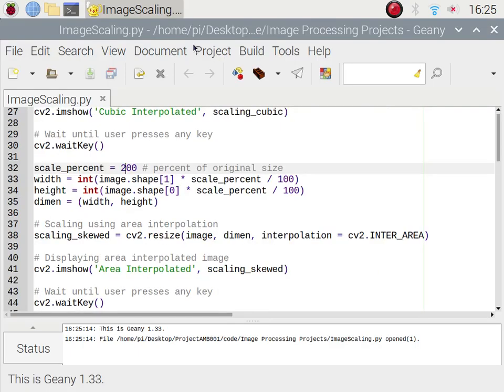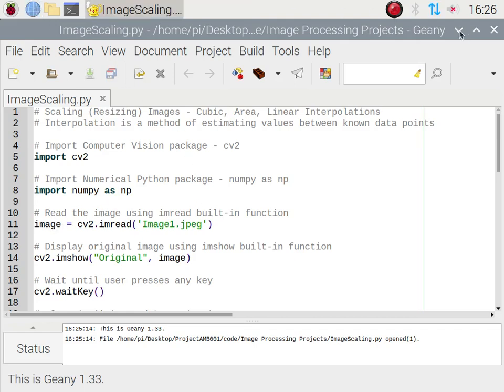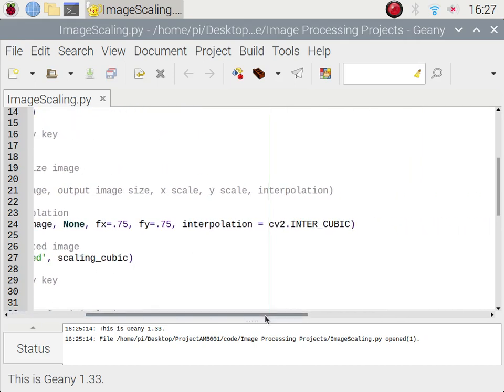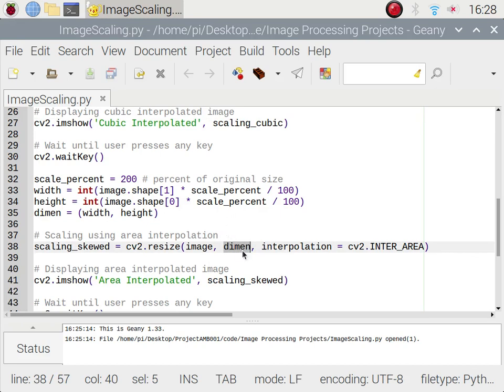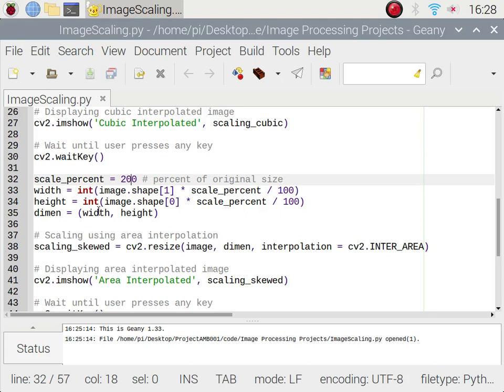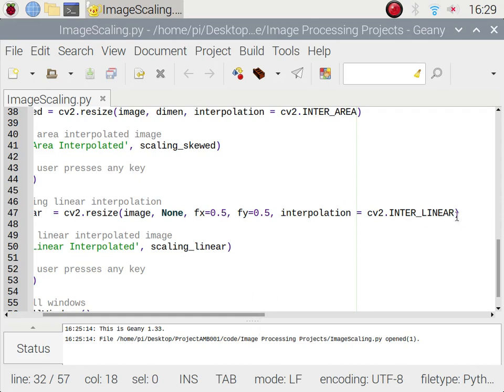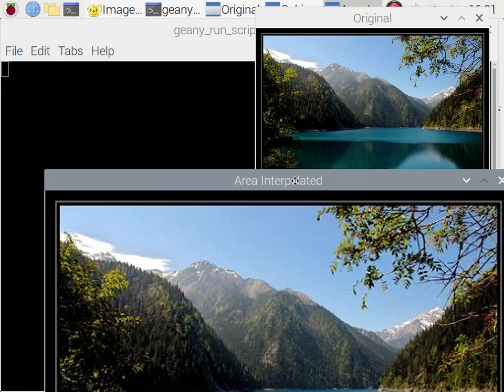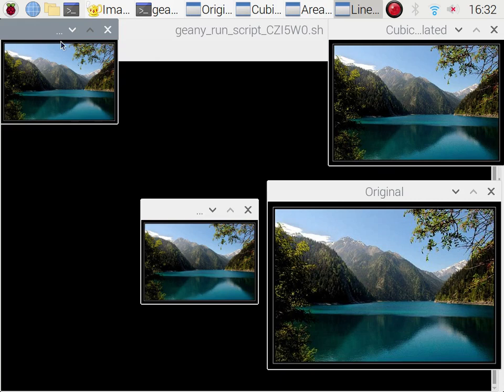Image processing Using Python 7 Image Scaling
Image scaling or resizing using python and raspberry pi